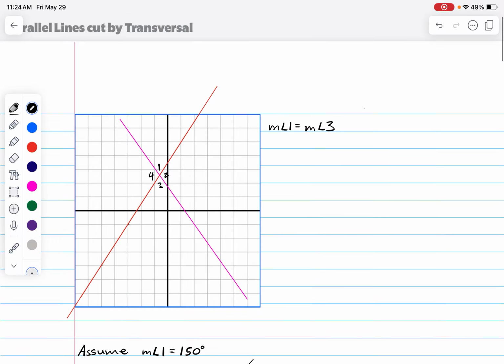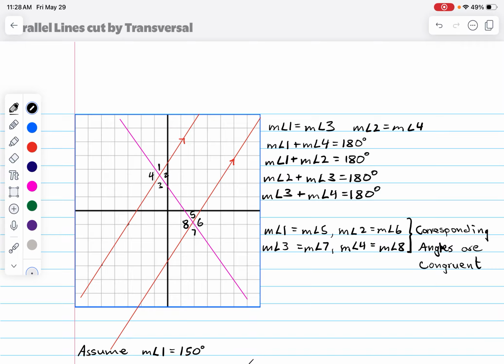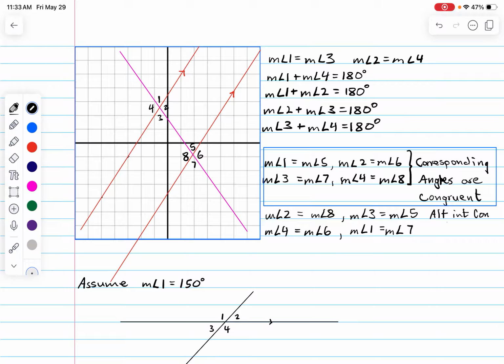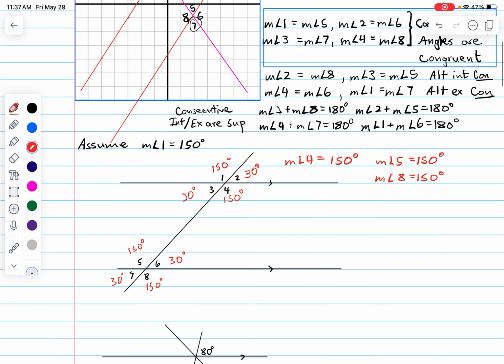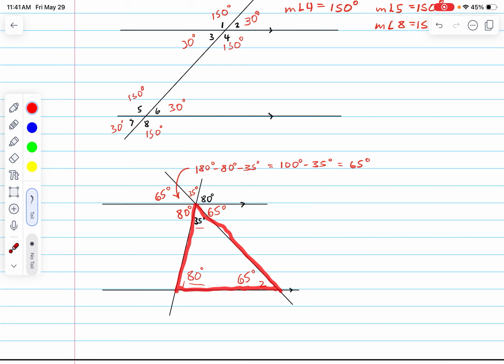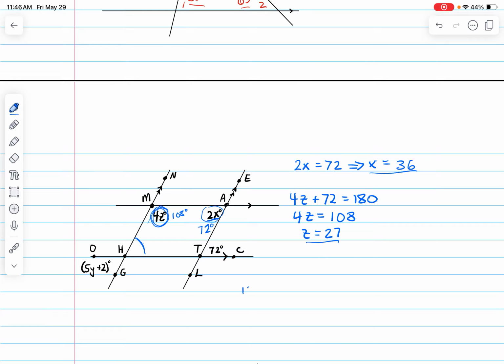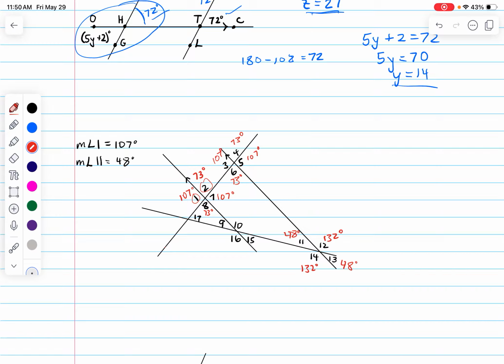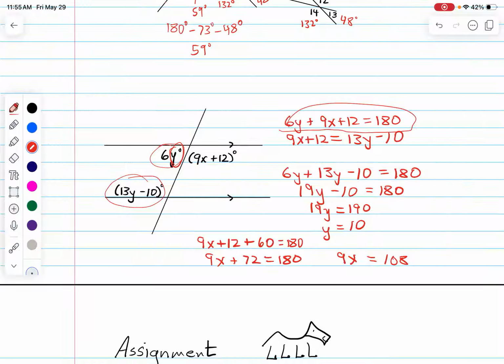Parallel Lines cut by transversals